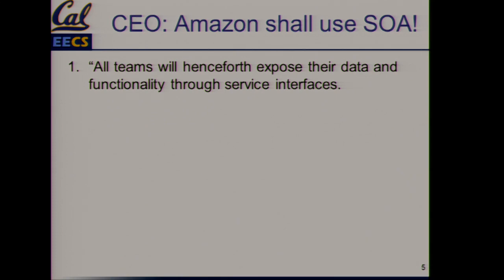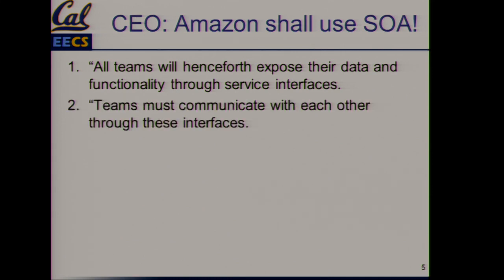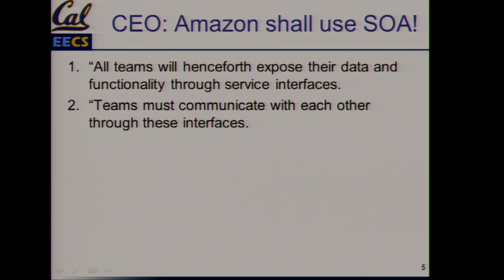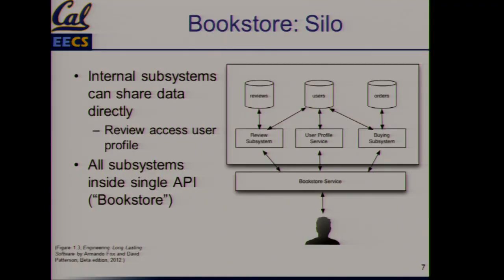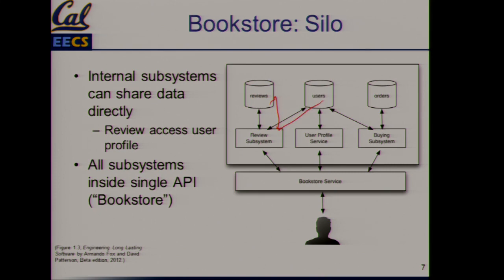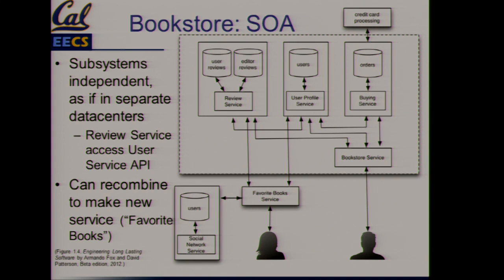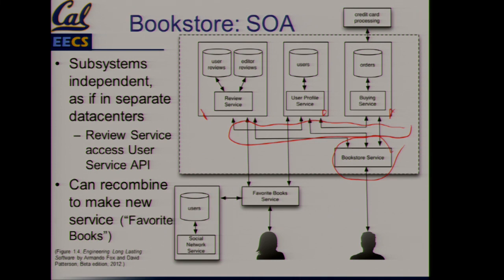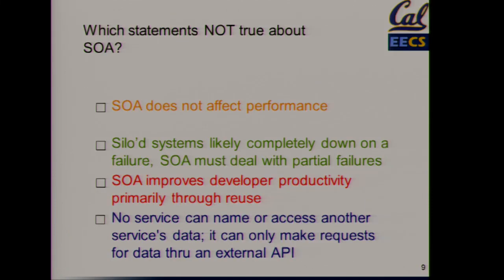BerkeleyX: CS169.1x Software as a Service B-CS169-FA12-L2-1_100.mp4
Edx:Software as a Service (SaaS)